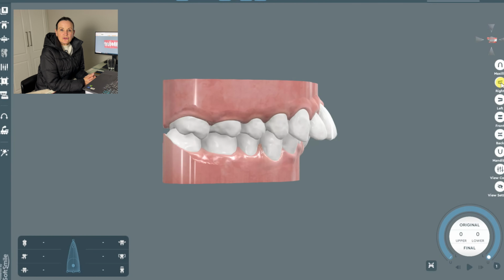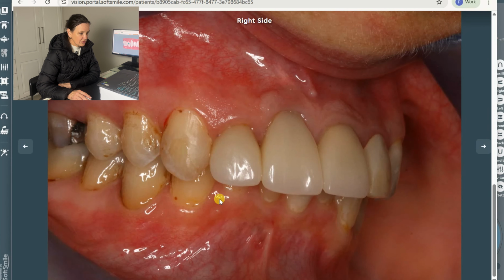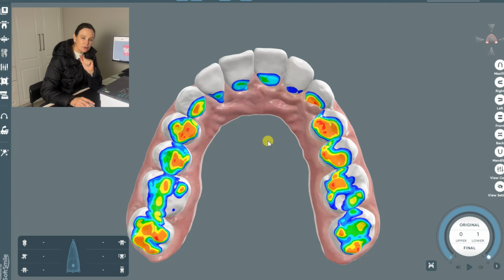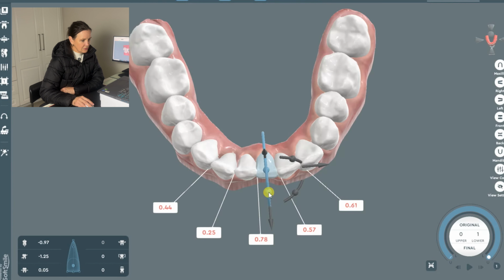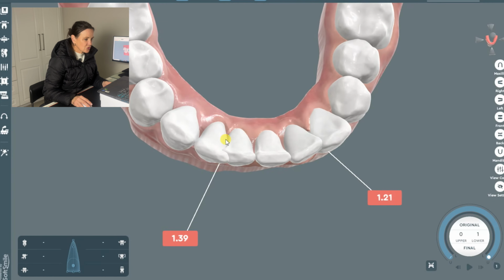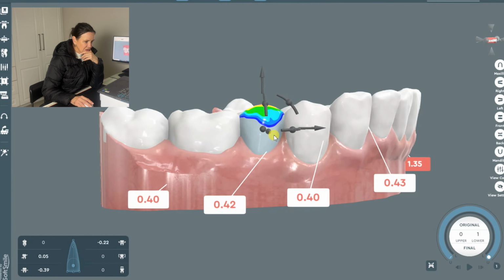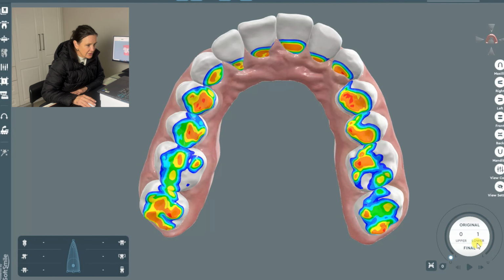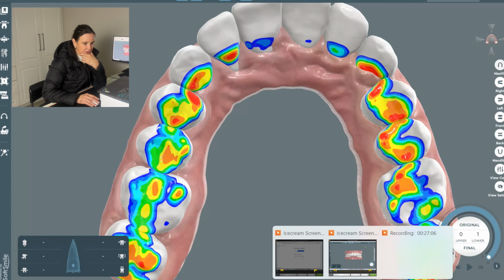Watch me design a severe Class II div 2 case (Part 1)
If you're new to my channel, hello and welcome ! I'm Dr. Petra van der Merwe, an orthodontist with over 30 years of experience.

I specialise in clear aligner therapy and bring a deep clinical background in prosthodontics, periodontics, and oral pathology. This channel is dedicated to helping dentists and orthodontists improve their aligner results with practical, real - world tips.

The short life story

I decided to follow family tradition and study medicine. Here is the journey so far:

Age 19: Enrolled at medical school
Age 22: Found the clinical reality of incurable diseases overwhelming and switched gears into Dental school
Age 25: Qualified with a BChD degree, graduating with several distinctions
Age 26: Appointed as a Lecturer at the Dental School. I loved getting involved in research, and when the opportunity presented itself, I enrolled for a Master’s in Oral Pathology
Age 30: Obtained my MChD in Oral Pathology
Age 35: Obtained my MChD in Orthodontics
Age 36: Started my main private practice as an orthodontist, Beautiful Smiles
Age 37: Opened four additional satellite orthodontic practices, running five practices in five different cities
Age 41: Closed the four satellite practices to improve my quality of life and shifted all my focus to my main orthodontic practice
Age 54: Made a conscious decision to continually educate myself in the field of orthodontics. I faithfully attended every local orthodontic conference and every renowned international speaker visiting South Africa. Still, the dots didn’t fully connect, and I began venturing beyond the traditional borders of orthodontics in search of answers
Age 59: Downscaled my practice from five locations to two, and eventually to a one-chair practice. I began focusing on multidisciplinary dentistry, serving mainly adult patients. My emphasis shifted toward a restorative approach-function, occlusion, and the forever-moving target of stability
Age 61: Approached by a tech start-up, Mia Healthcare. I was tasked with setting up the aligner department, particularly overseeing education and quality control
Age 62: Started working full-time as Chief Clinical Officer at Mia Healthcare, while still seeing patients at my private practice

Ever wondered how to approach a severe Class II Division 2 case from start to finish?

In this series of 4 parts, I take you inside my thought process as I begin planning and building a complex case — focusing on the unique challenges of retroclined upper incisors, deep bites, and patient-specific functional patterns.

Whether you’re a dentist, orthodontist, or aligner provider, this series will help you avoid common mistakes and design treatments that work with the patient’s muscles — not against them.

All patient cases featured here are shared with full written consent. Names, faces, and identifying details are never disclosed to ensure complete confidentiality.